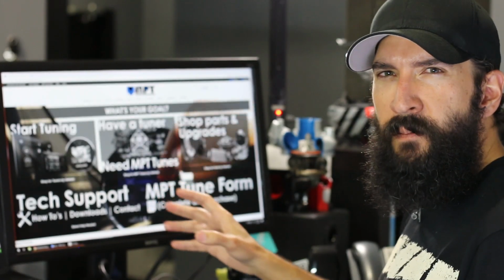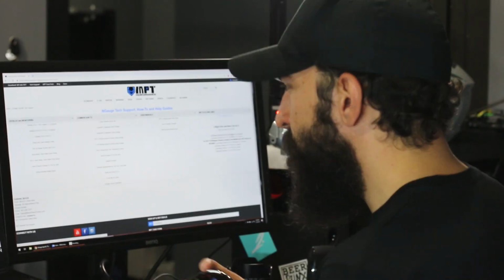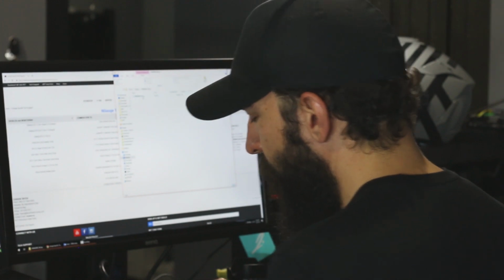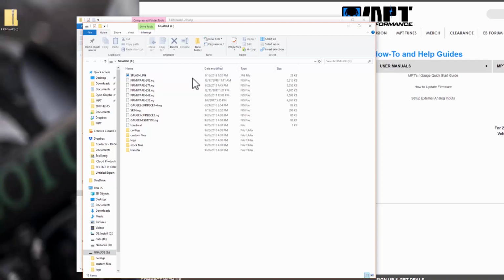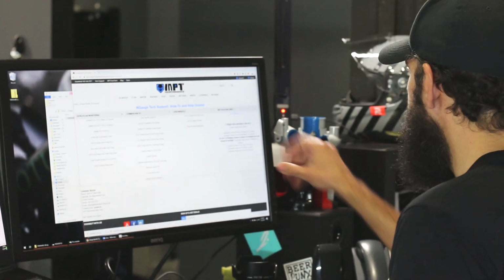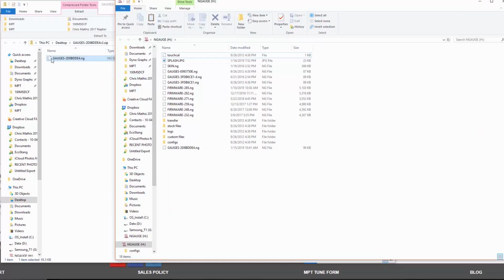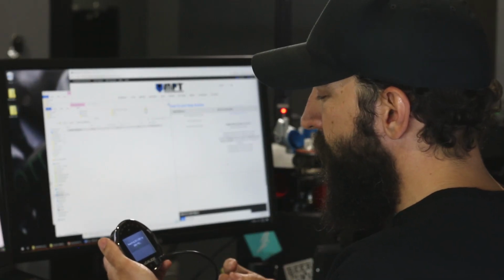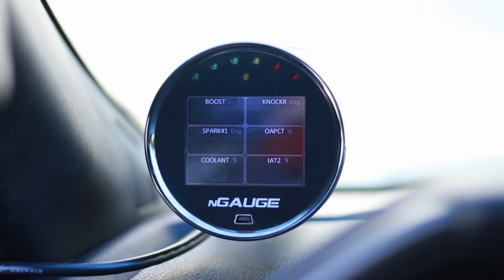NGAUGE - How To Update Firmware And MPT Gauge Configuration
Quick video for you guys running MPT tunes on an Ngauge that covers how to load the latest firmware and grab our latest gauge/datalog configuration file.